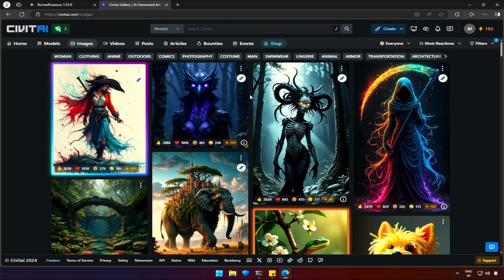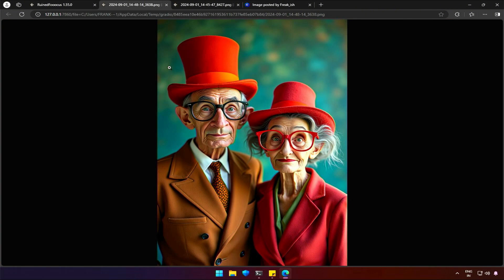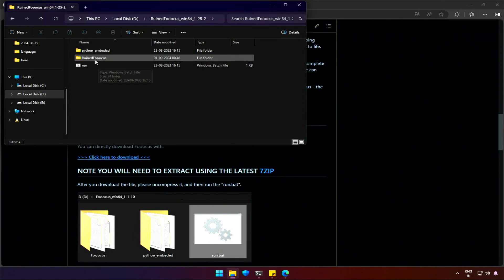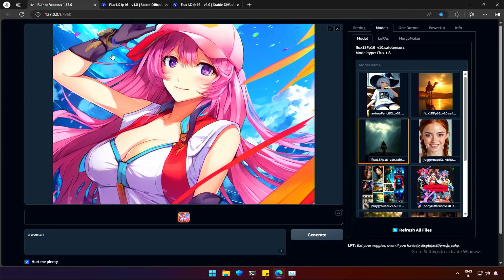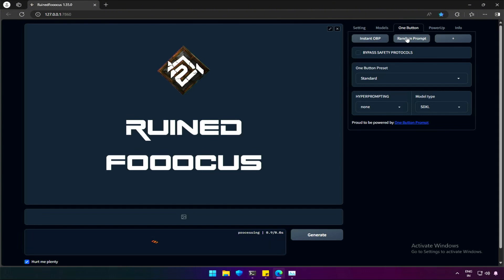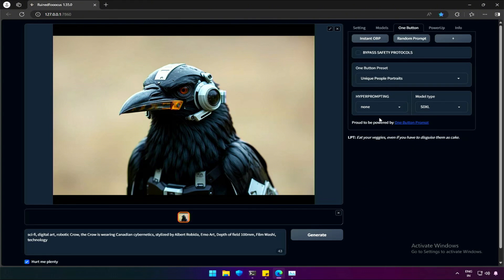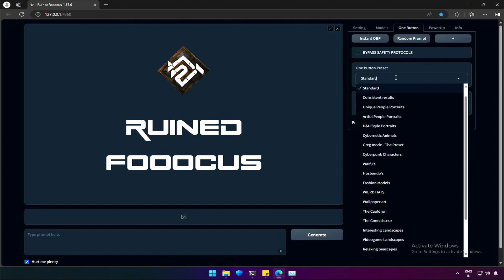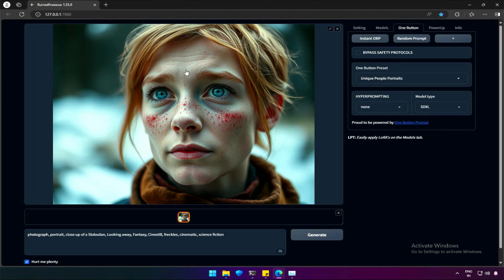Ruined Fooocus with Flux.1 schnell (Part -1) - Generate high quality images using AI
🔥Explore the latest breakthrough in AI image generation with FLUX, a revolutionary model that's taking the world by storm! In this video, we'll dive into the installation process, look at the hardware requirements, and compare FLUX with Stable Diffusion.
👉Get ready to be amazed by the stunning images generated by this cutting-edge technology. Whether you're an artist, designer, or simply curious about the future of AI, this video is a must-watch!

🤯*Aiarty Image Enhancer, the best AI tool to enhance and upscale images:🤯

00:00 Introduction
01:47 Install Ruined Fooocus
04:25 Generating image using Flux schnell model using Ruined Fooocus
07:09 Using Lora with Flux schnell model

(Please looks of similar base model on Civit AI because the model might have been removed)